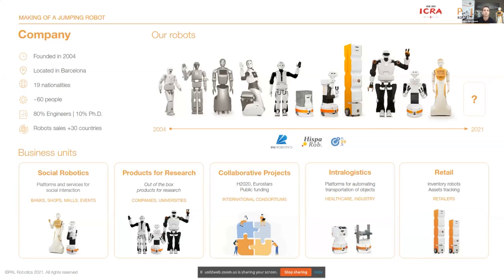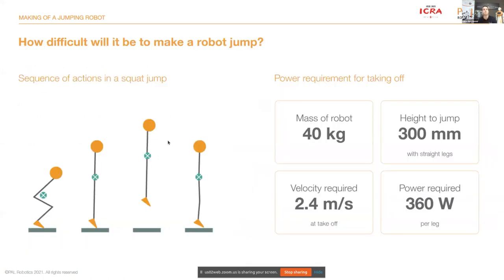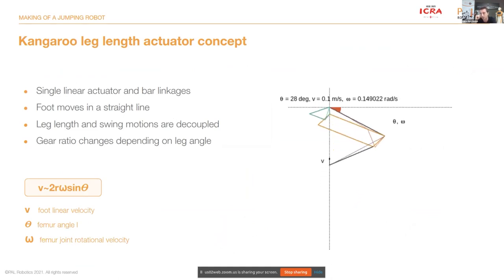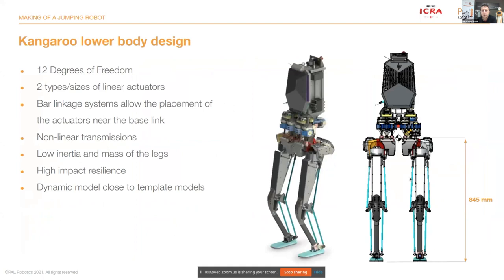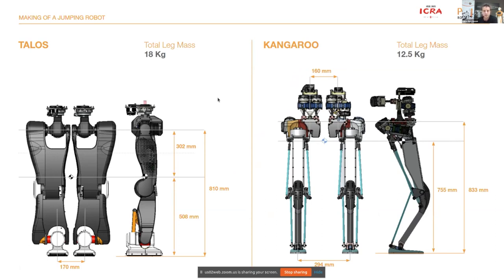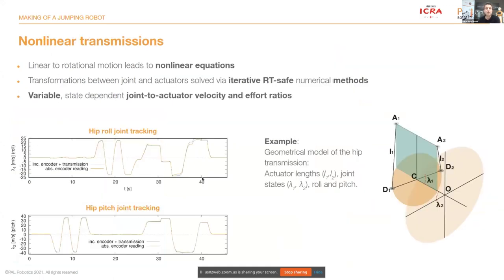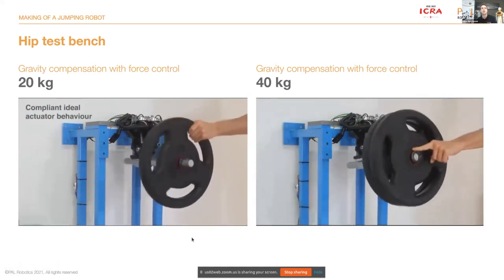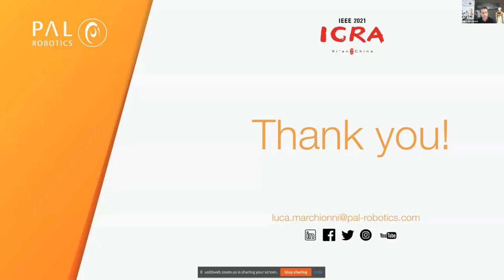Talk 09: L. Marchioni, PAL Robotics | ICRA2021 WS on Legged Robots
ICRA 2021 Workshop on Legged Robots (Towards Real-World Deployment of Legged Robots)

Title: Making of a jumping robot

Abstract
PAL robotics has been developing technology for a new bipedal platform that will enable research in dynamic locomotion and advance towards more capable and robust humanoid robots. The project is named Kangaroo as the robot has been designed thinking in highly dynamic motions such as jumps. The talk will cover the hardware design and an overview of the control system of the robot as well as presents preliminary experiments with prototype actuators for the leg length and hip joints.

Bio
Luca Marchionni obtained his BSc in Control Engineering in 2005 and his MSc in Systems and Control Engineering in 2007, both at the University of Rome La Sapienza. He joined PAL Robotics in 2009 as Software and Control Engineer, where he participated in the development of wheeled and biped robots, taking care of dynamic simulations, autonomous navigation and bipedal walking software. In 2014, Luca became the CTO, in charge of supervising research and development activities and ensuring that they serve the company’s overall business strategy. Currently, he is also the Project Manager of the TALOS robot.

This video was part of the ICRA 2021 5th Workshop on Legged Robots.